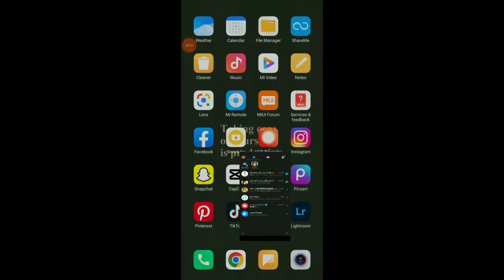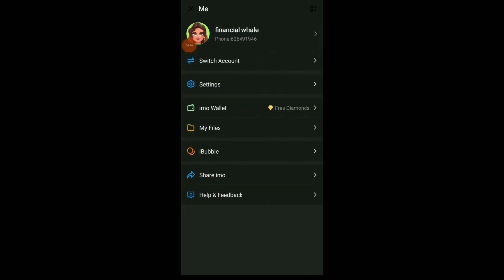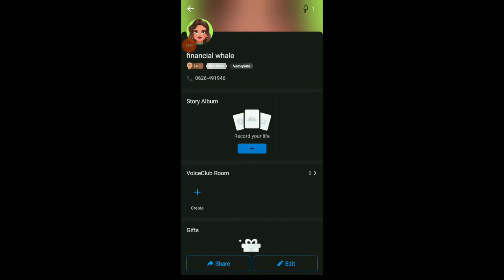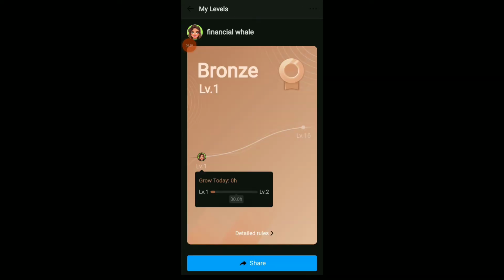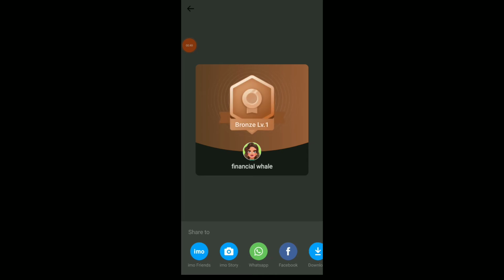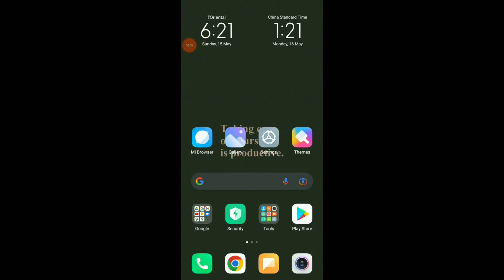How To Share Your Level On Imo App 2022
My idols on YouTube:
Mike Vestil
Ali Abdaal
biaheza
Kevin David
Incognito Money
Sara Finance
Everyday Money
Channel Makers
Vidiq
SuperHumans Life